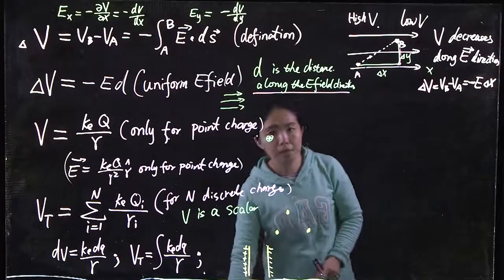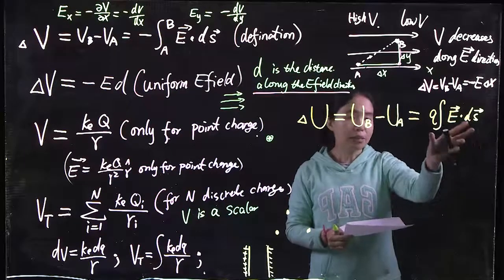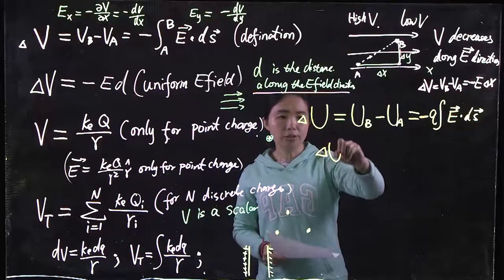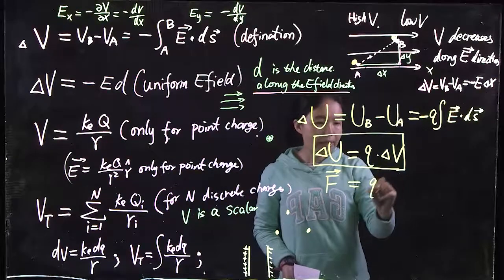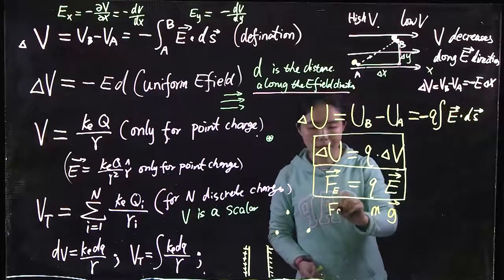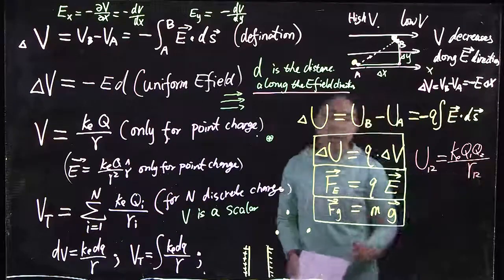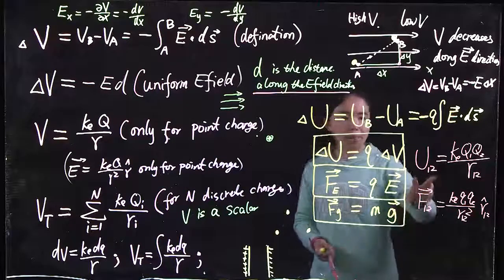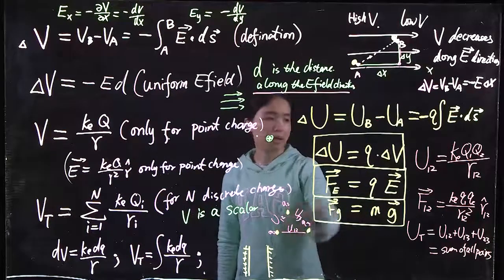Weining Man: Potential Energy